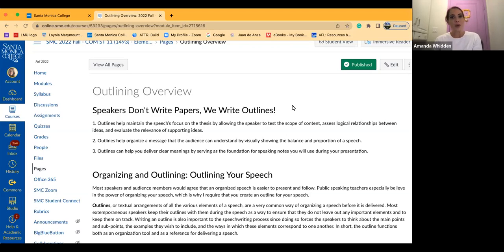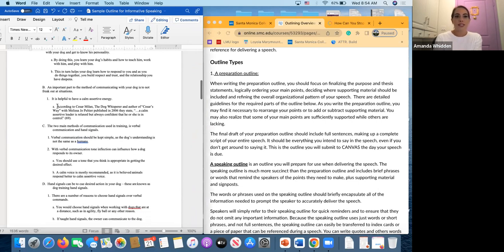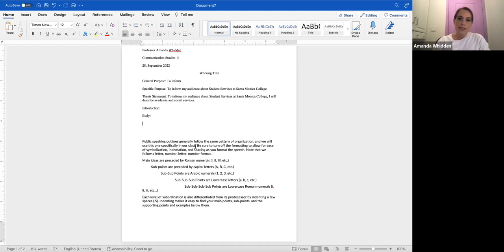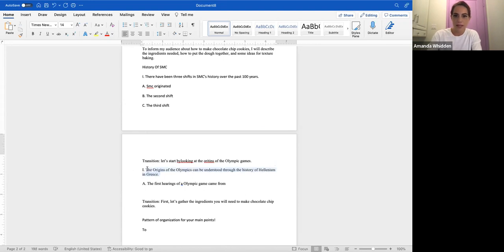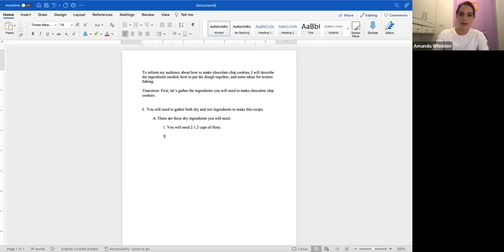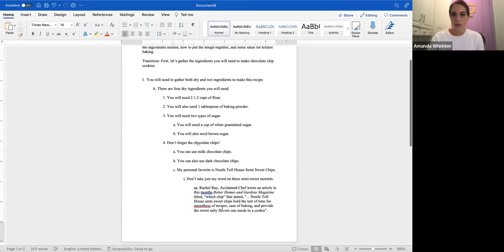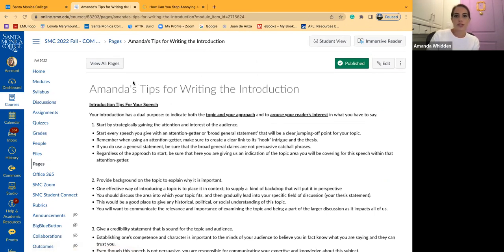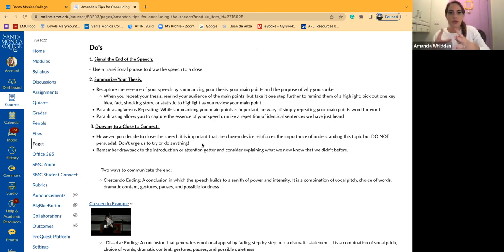Writing the Skeleton and Outline Live Zoom Class 9/28/22